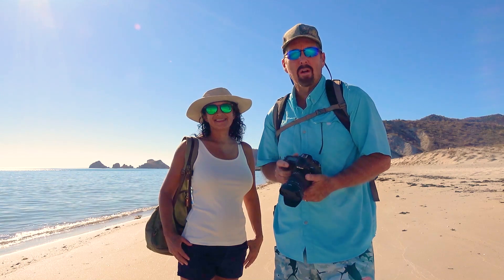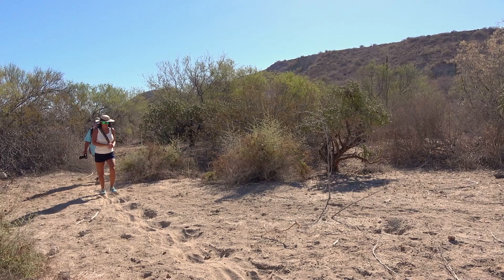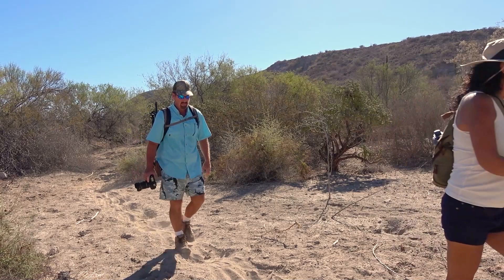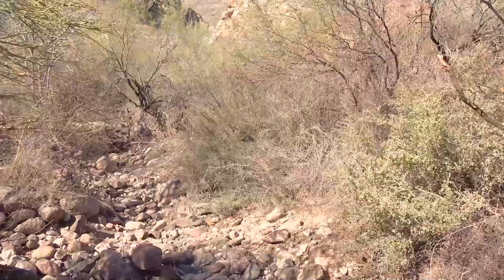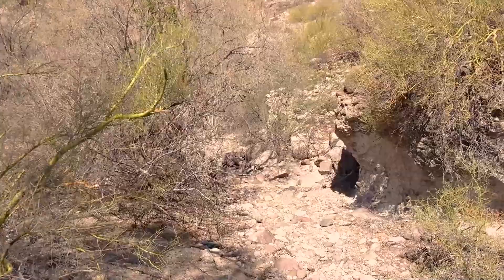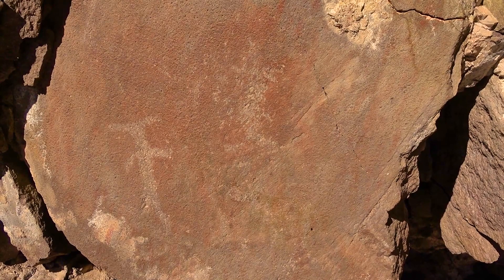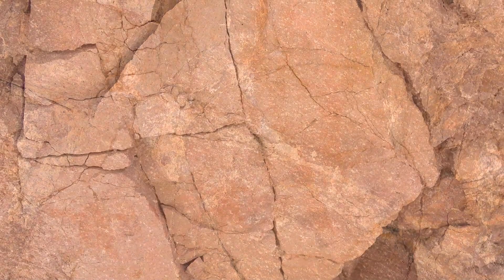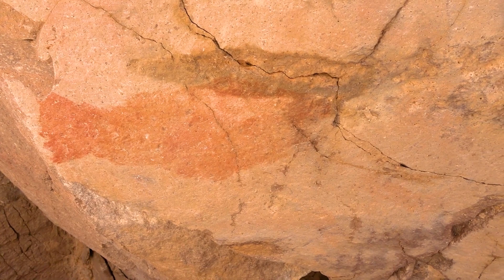Ancient Cave Art of Baja California!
We have special access to a remote area of Baja California with incredible beaches, views and even ancient cave art! We left the panga at home and tied on our hiking boots to have an amazing adventure. Join us!